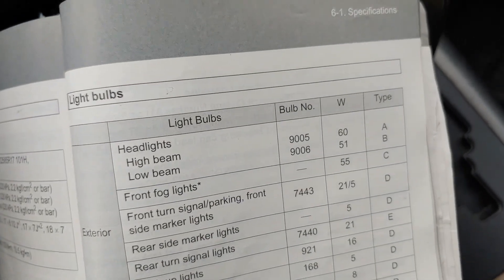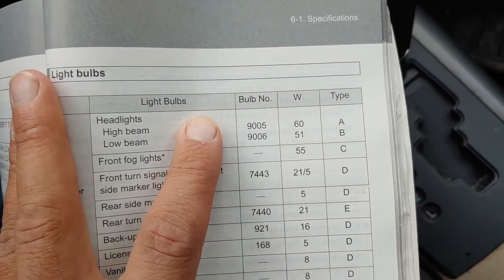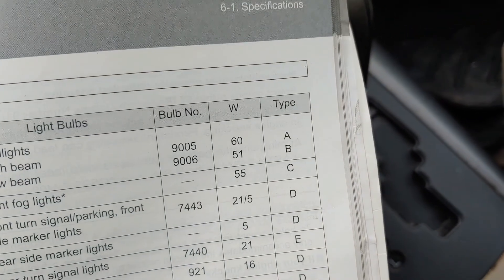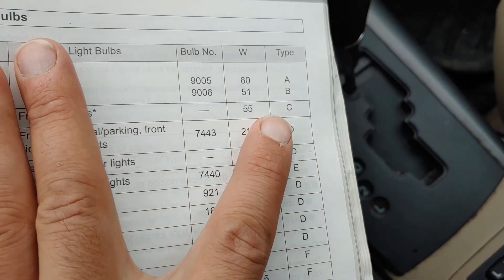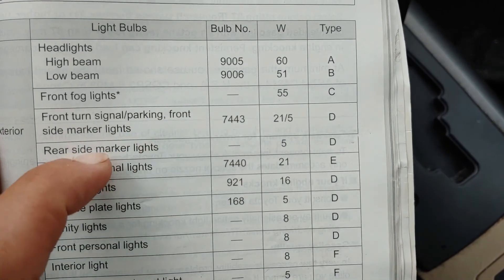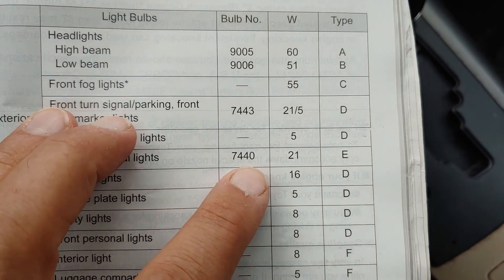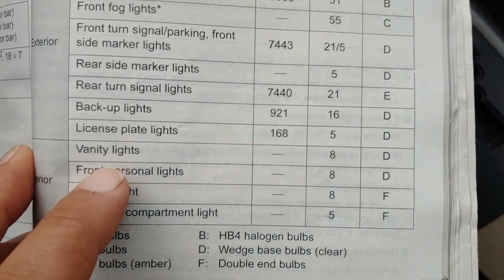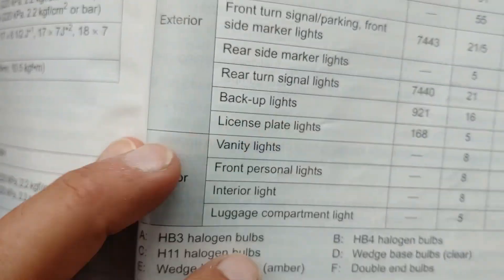What Light Bulb Types go on my Toyota RAV4?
This video shows the light bulb numbers for you so you can buy the right bulb in the store or online. Have a tremendously fantastic pizza day.